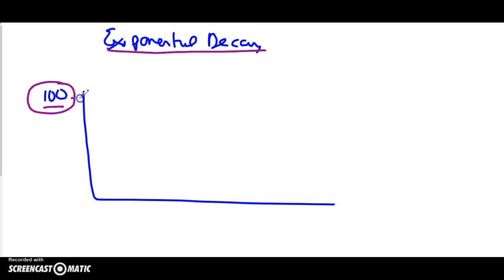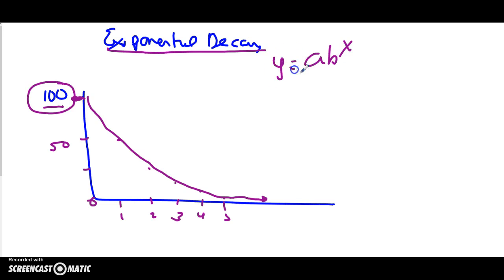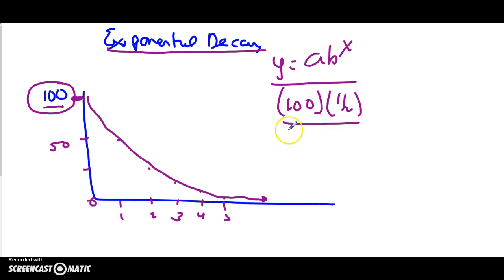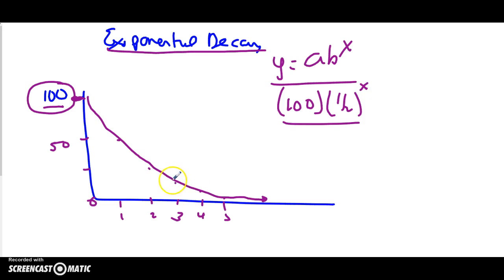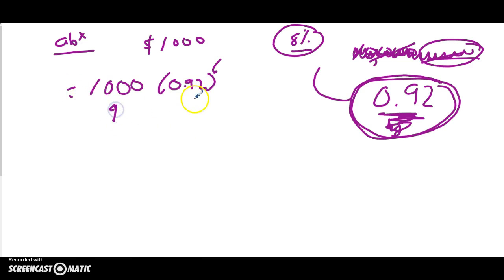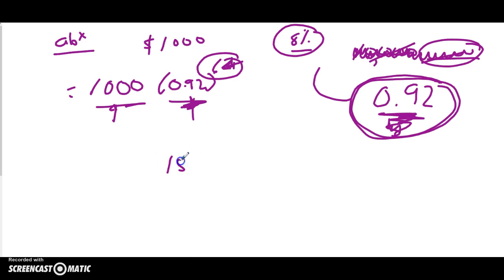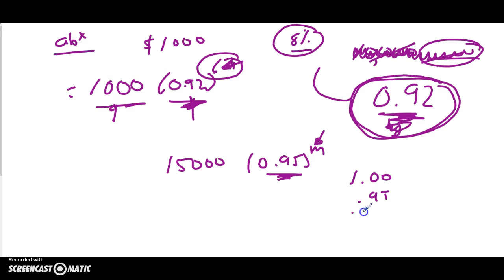11U - UNIT3 DAY 3 - EXPONENTIAL DECAY